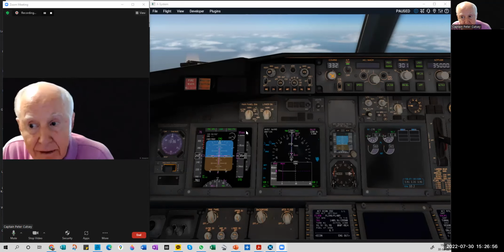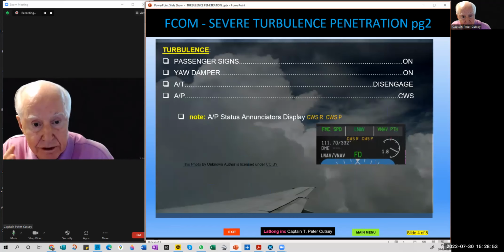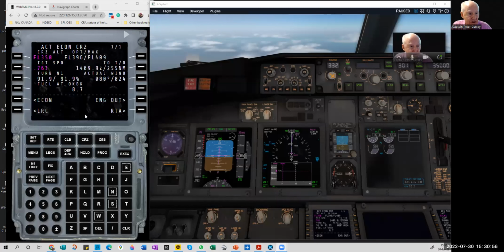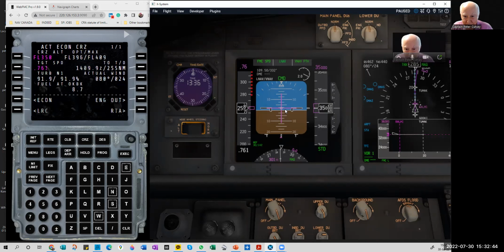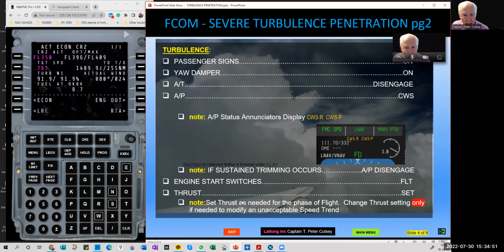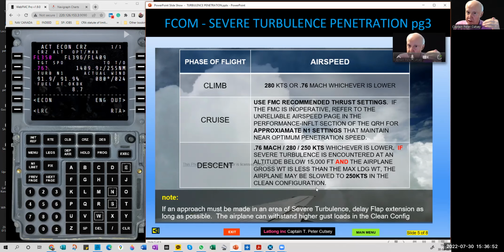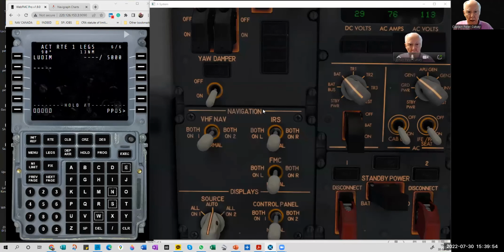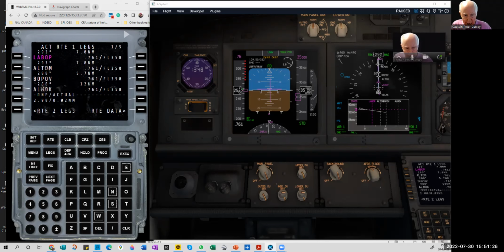B737 SELF BRIEFINGS TURBULENCE PENETRATION (15 mins)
CIRCLING TO LAND B737 SIM PREP FLIGHT TRAINING B737 ONLINE FLIGHT TRAINING PROCEDURES TO FOLLOW IN THE EVENT OF ENCOUNTERING SEVERE TURBULENCE Thomas Peter Cutsey | U.S. Copyright TXu 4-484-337 All Rights Reserved